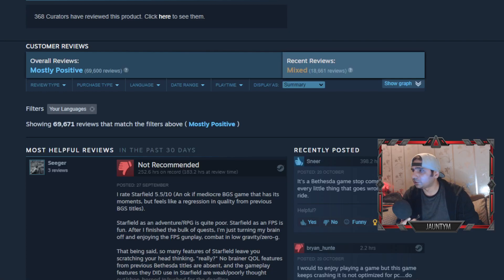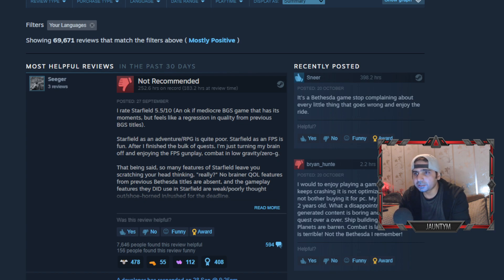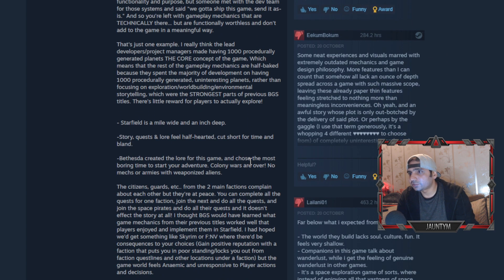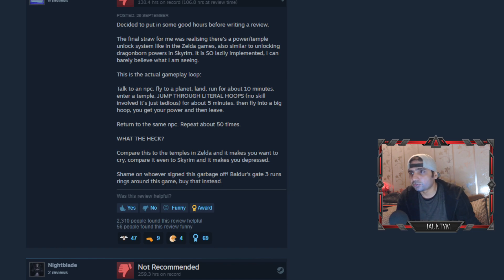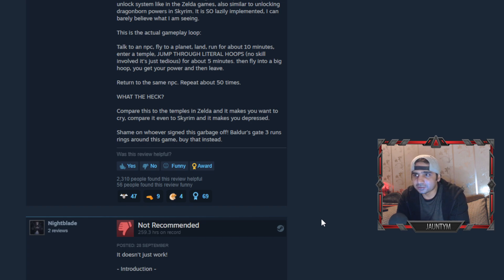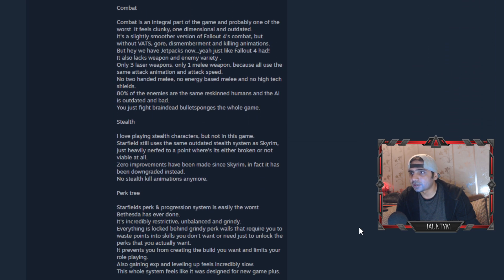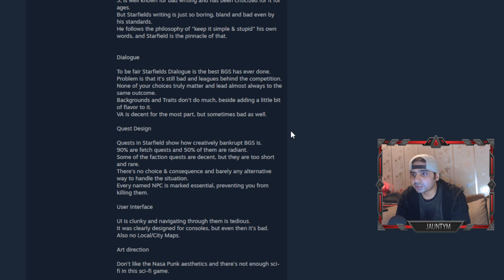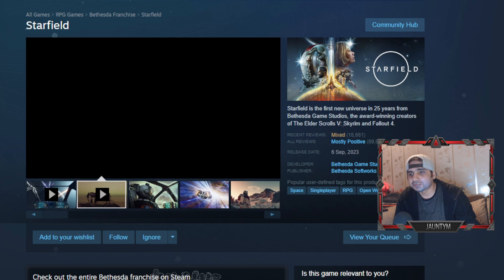Starfield is starting to get bad reviews on steam!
To be honest, game still is being played by the players, and they are putting ina lot of hours. So it's kinda like a mixed bag of feelings at the moment.